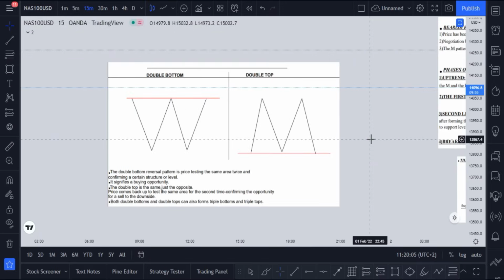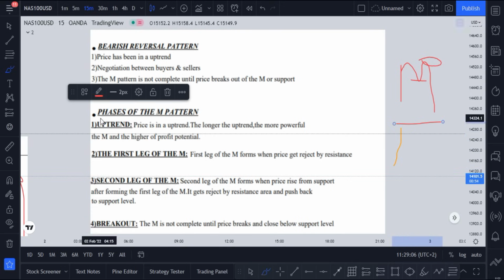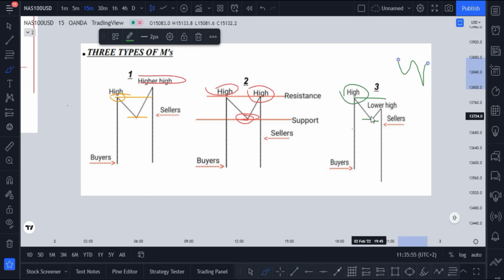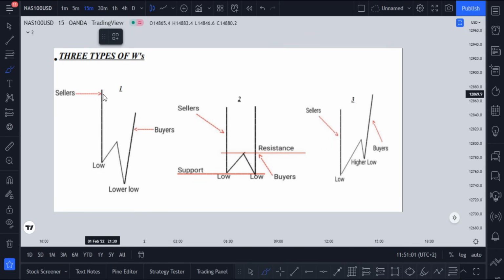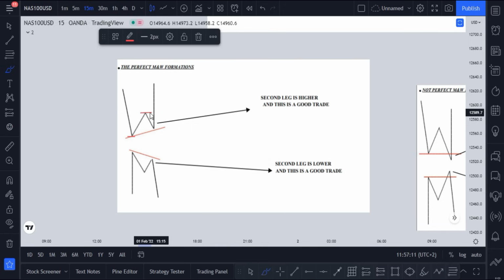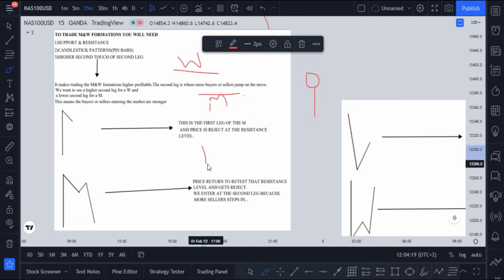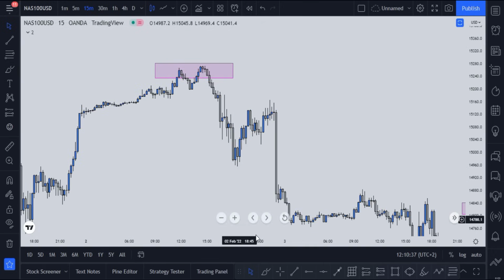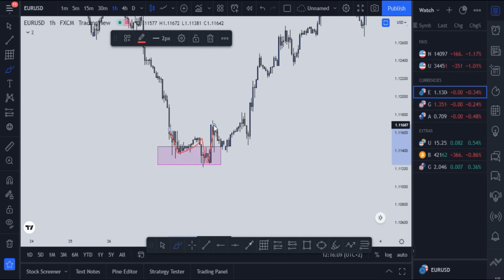Best Scalp Forex Strategy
With this strategy we grow alot of small accounts to big accounts...We took a $100 account trading nasdaq to more than $5000...We also took a $99 account trading Volatility75 to over $2000 in 3 days...This strategy is powerful,so do not sleep on the information. Anyone can teach you how to trade Forex...We teach you how to make money...The Forex industry turned into a joke due to all these Mentors claiming to be profitable...90% are loosing and these Mentors are part of the statistics and now they scam beginners to maintain the fake lifestyle they painted...They only show people what they want them to see,painting a picture that Forex is easy...In this industry you will blow alot of accounts and learning from your mistakes...So get familiar with losses...We Dayandnightforex.co.za are not here to sell you dreams or make you think this industry is easy...This is a very hard journey,but in the end all of it will be worth it...

You gonna make alot of Money trading forex,but keep in mind you also gonna loose alot of money...That's the only way to learn from your mistakes and grow...FOREX is not a GET RICH QUICK scheme...

Dayandnightforex.co.za